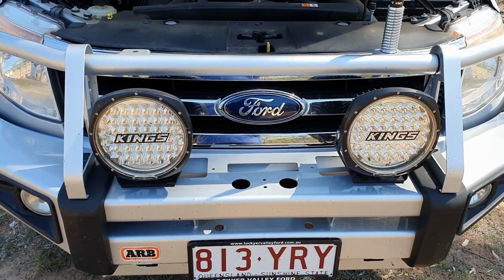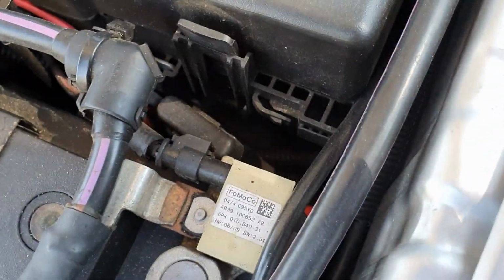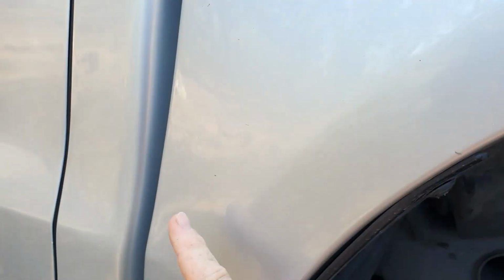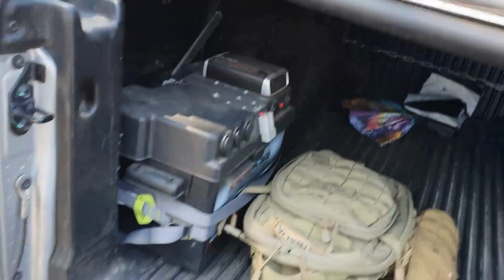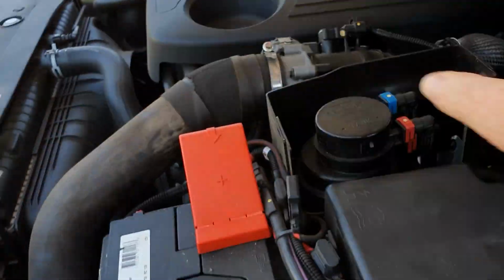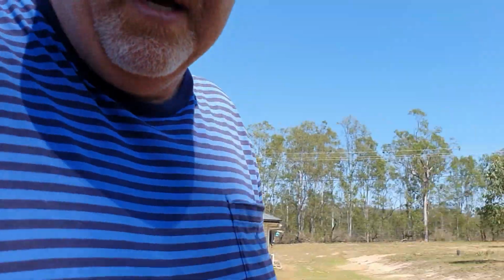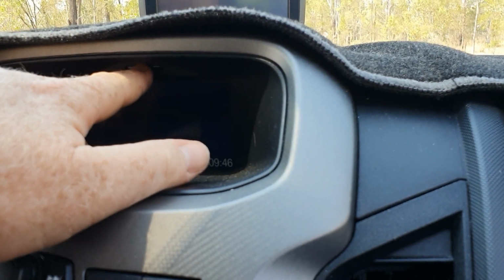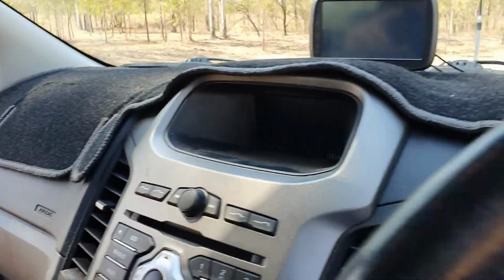Ranger Update Oct 19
Update on some of the smaller jobs I have completed in the Ranger over the past couple of months.

Link to Ebay for the Dual USB Outlet